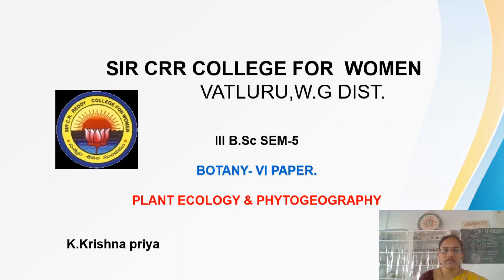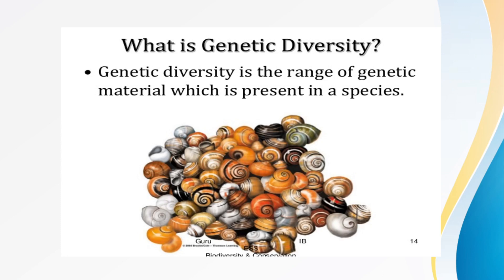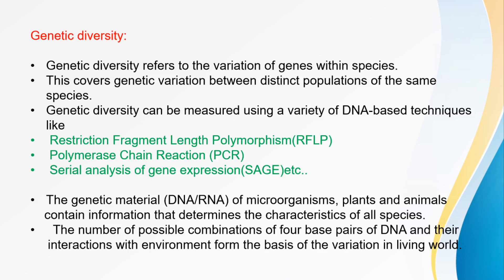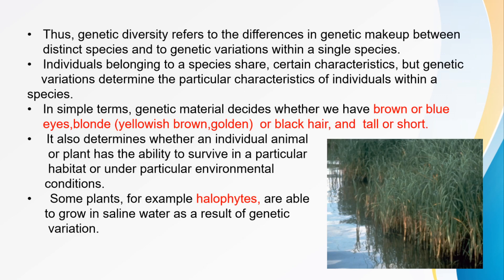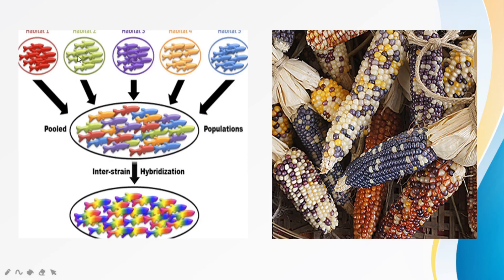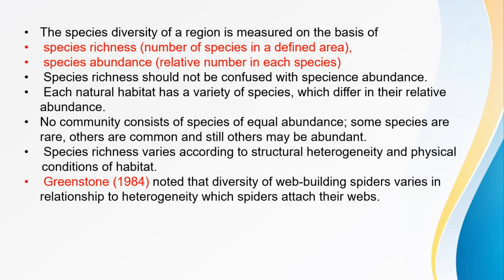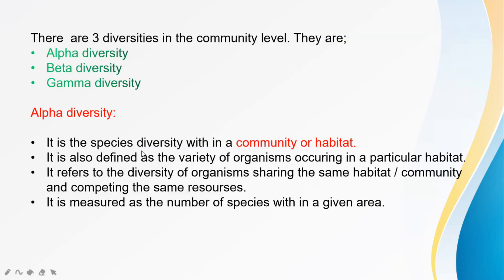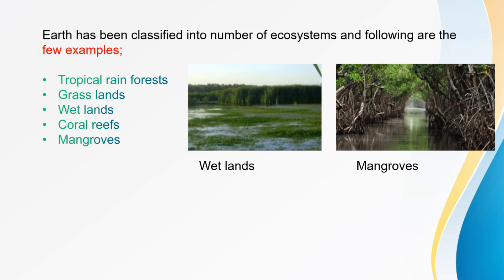17. III BSc 5th Sem - Plant Ecology & Phyto Geography - Unit 5 - Levels of Biodiversity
17. III BSc 5th Sem - Plant Ecology & Phyto Geography - Unit 5 - Levels of Biodiversity